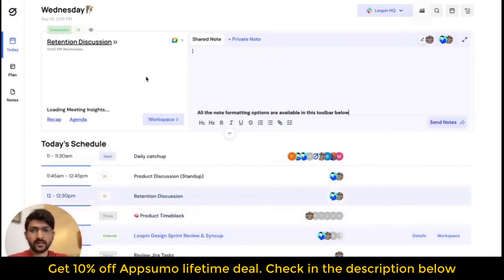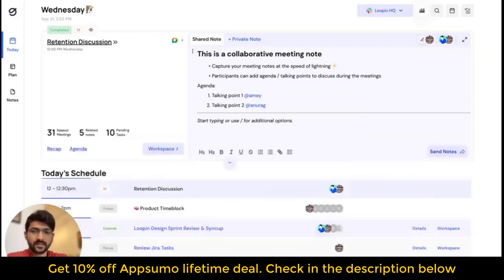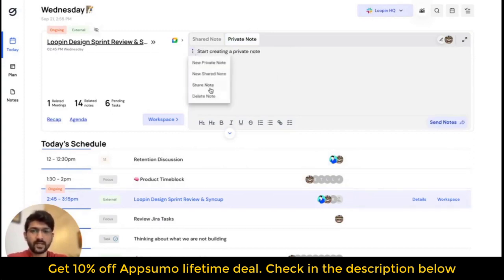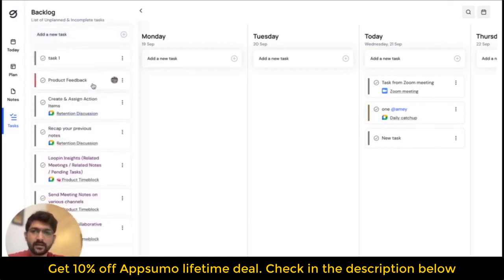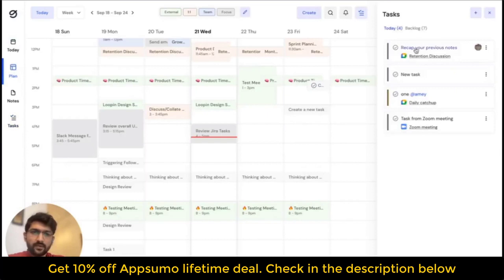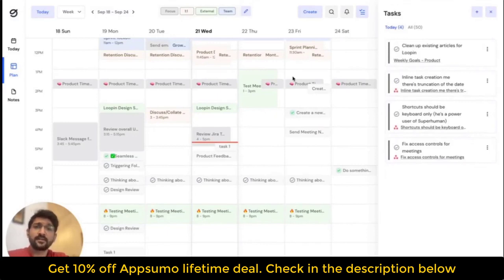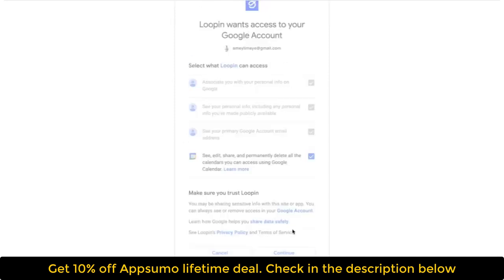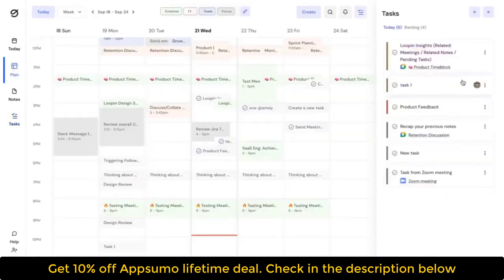Loopin lifetime deal $19 on Appsumo 90% off Loopin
Looking to get more out of your meetings? Check out Loopin! This lifetime deal $19 gets you access to the Loopin calendar-based workspace, which makes meeting more productive and actionable.

With Loopin, you'll be able to keep track of your meetings, tasks, and deadlines in one place. This will help you stay on top of your work and make sure that every meeting is productive and actionable. So why wait? Get Loopin lifetime deal access today!